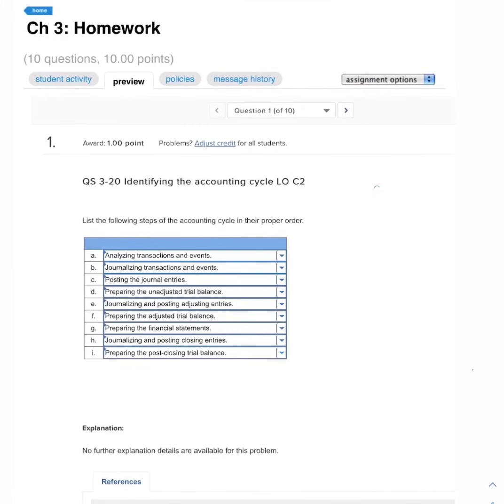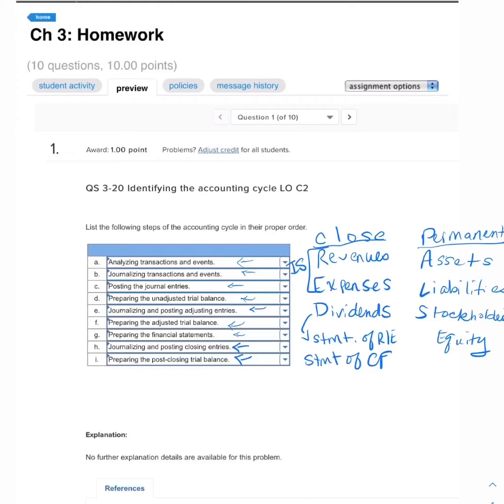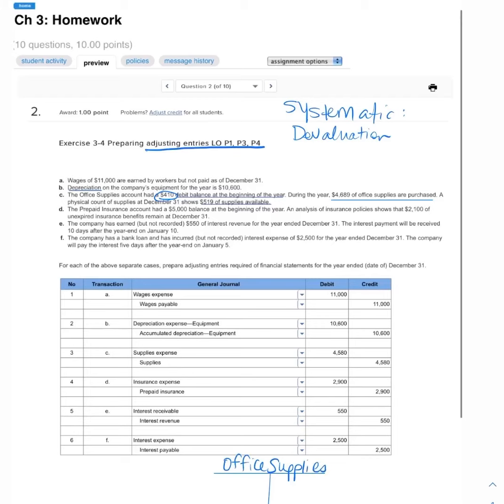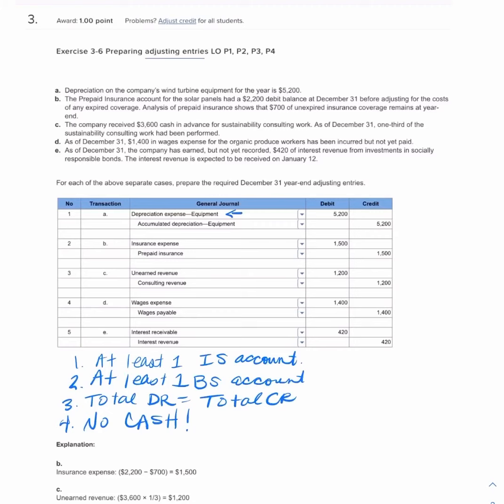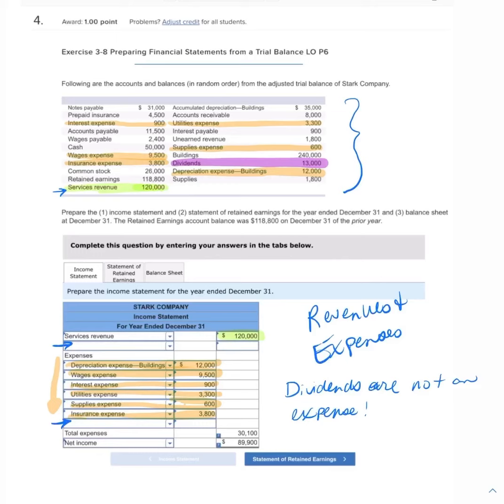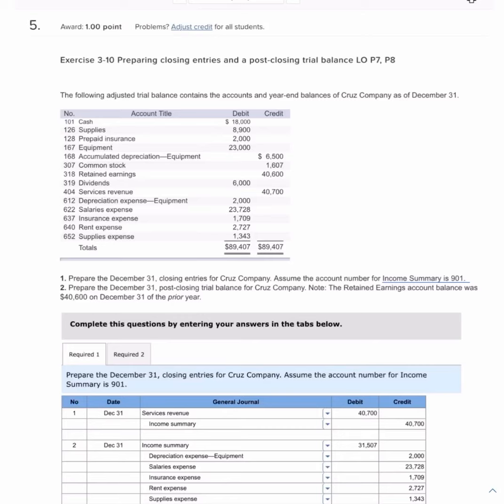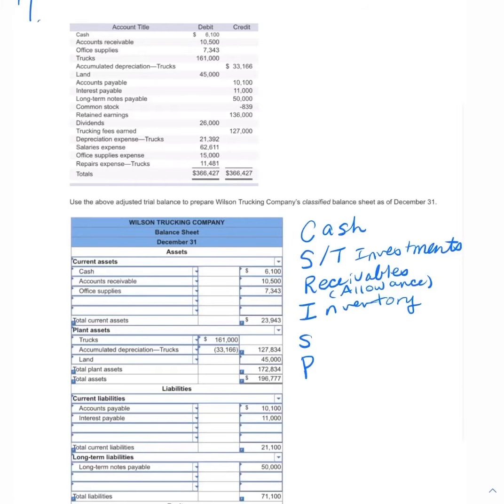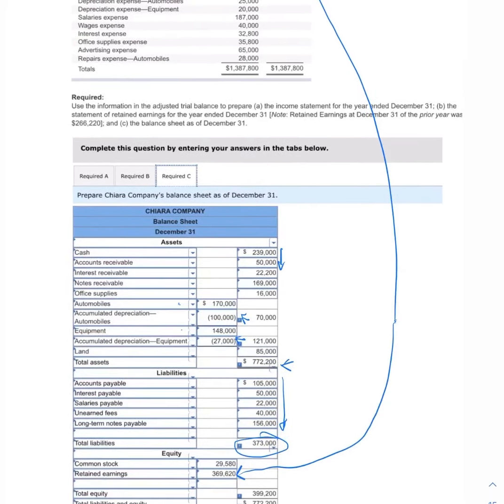Chapter 3 Homework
0:00 The Accounting Cycle
18:14 Prepare Adjusting Entries
36:36 Prepare Adjusting Entries
47:45 Prepare Income Statement from Trial Balance
51:54 Prepare Statement of Retained Earnings
53:40 Prepare Balance Sheet
1:00:37 Closing Entries
1:11:14 Prepare Income Statement and Retained Earnings
1:12:44 Classified Balance Sheet
1:23:57 Profit Margin
1:25:31 Calculate Current Ratio
1:27:30 Prepare Financial Statements